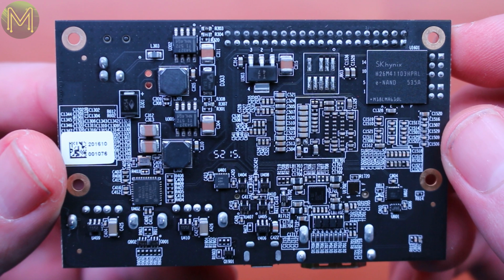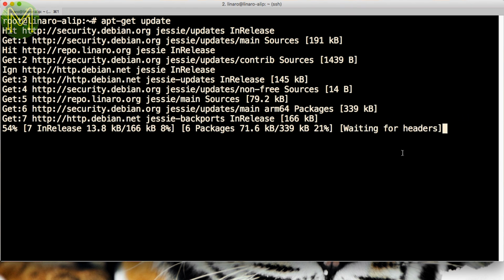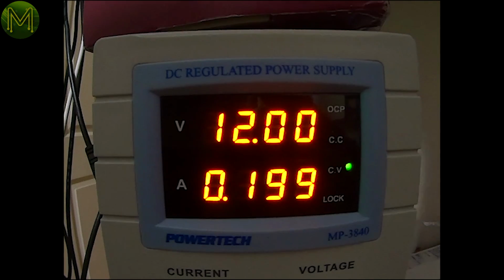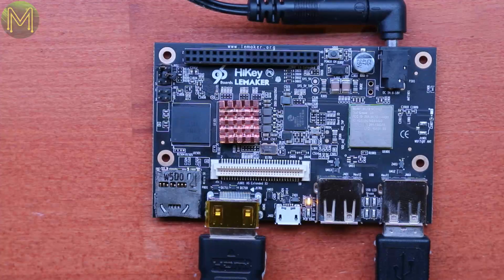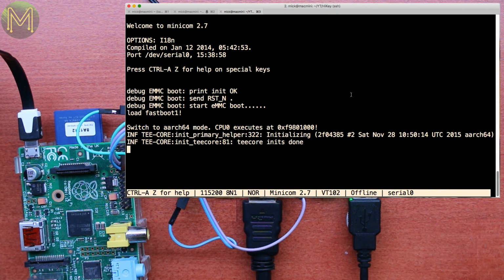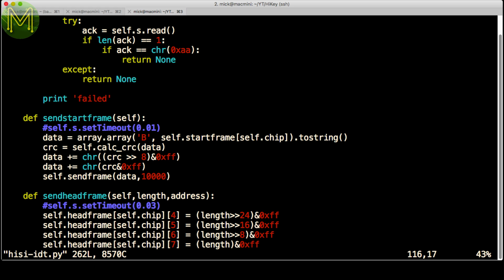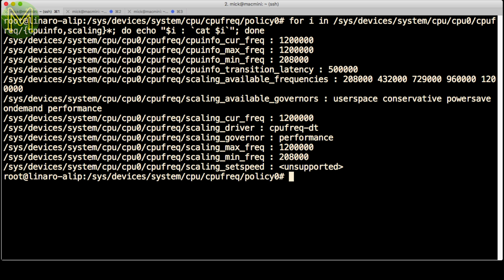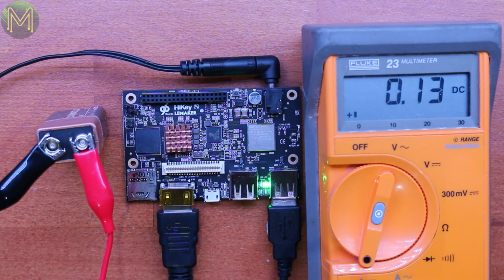#115 LeMaker HiKey: A very cool 8 core SBC // Review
The LeMaker HiKey seems to be one of the better 8 core SBCs around. Here's why...